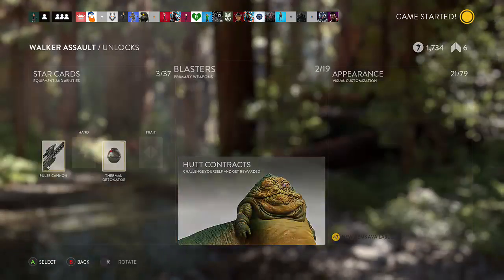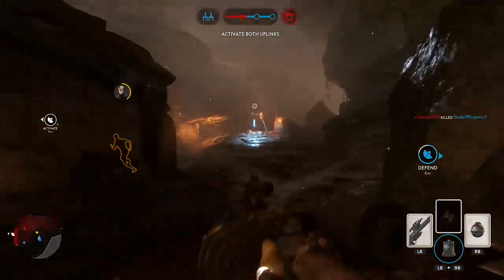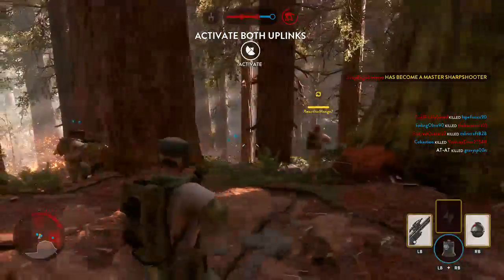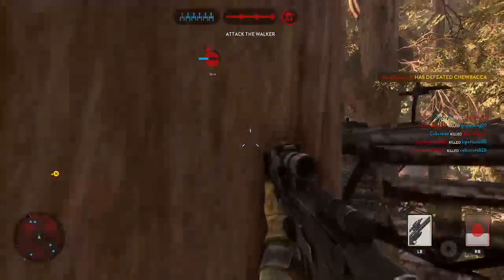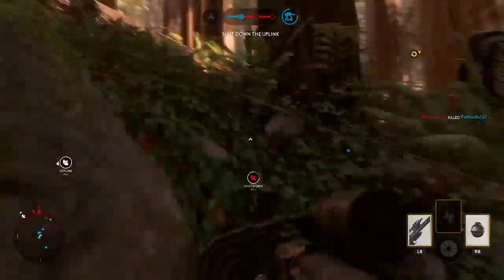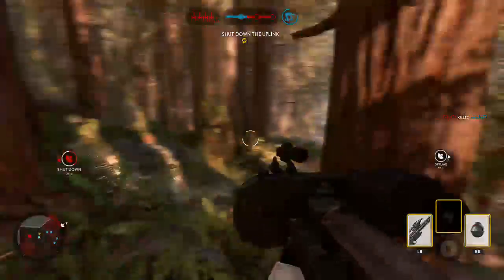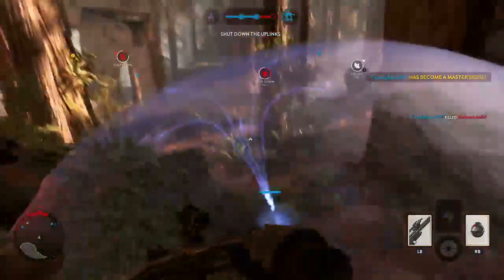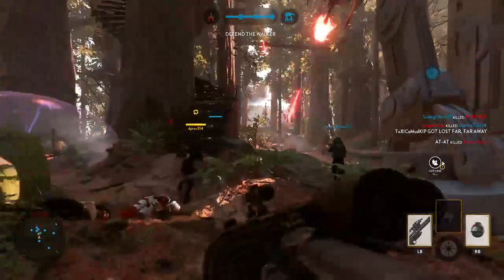Battlefront Fun| Not just a Rainbow six siege channel